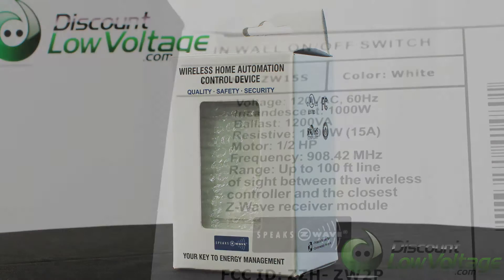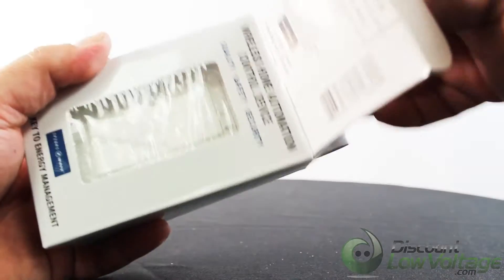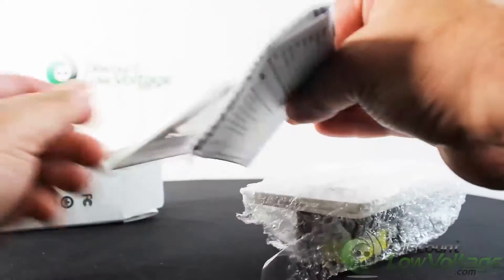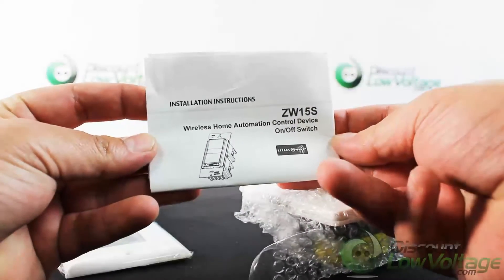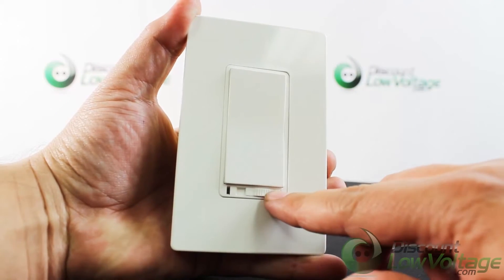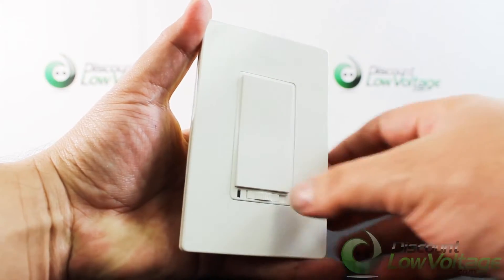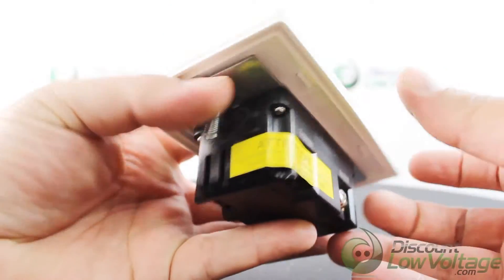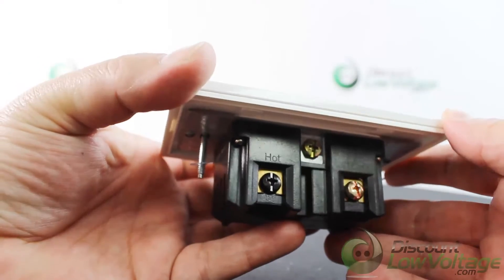EnerLites ZW15S Z-Wave Wireless 120VAC 15A ON/OFF Switch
Enerwave ZW15S Z-wave ON/OFF Switch W/ LED locator is a perfect wireless manual and remote on/off control replacement of regular wall switch, controlling incandescent, LED, fluorescent, ballast and so on. This Z-Wave ON/OFF switch is fully compatible with other Z-wave devices and provides programmable function in custom settings, such as scenes, association, schedule event, etc, when added to the Mi Casa Verde or any other Z-Wave compliant controllers. As part of any Z-wave network, each enerwave device will be manually and/or remotely controlled by commands sent from z-wave controllers in real time, but also act as wireless repeater transmitting RF signal from one to another intended device, then extending the range of RF signal all over the system. Sliding Air-gap switch to totally disconnect power while replacing light bulbs and preventing from leakage current from the fixture(s).